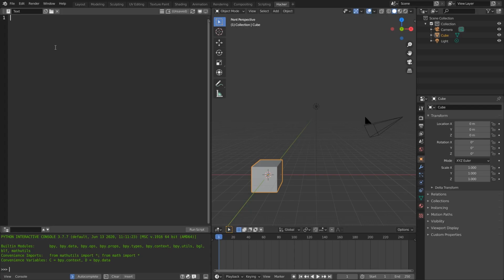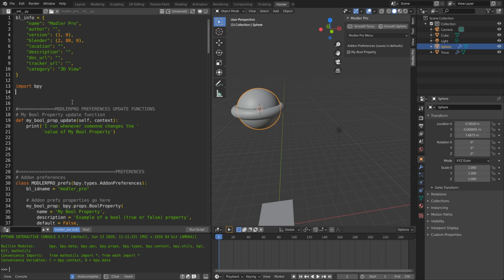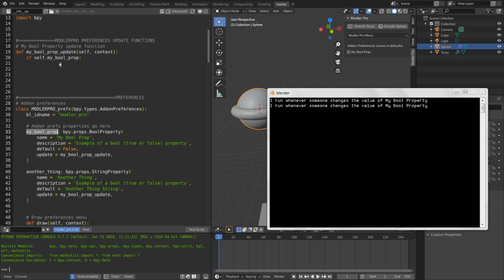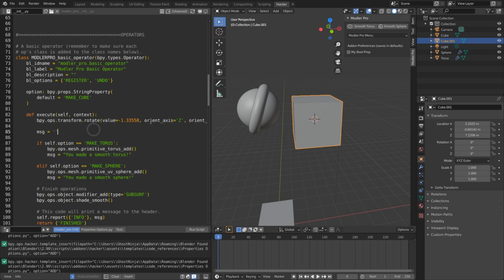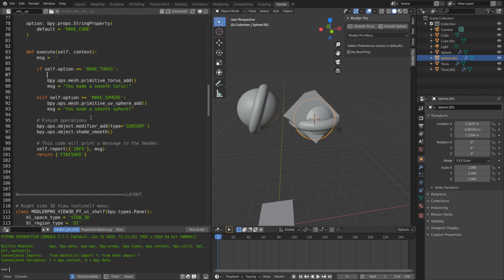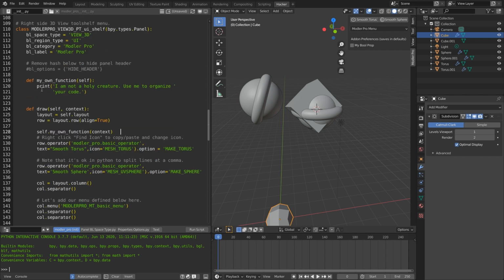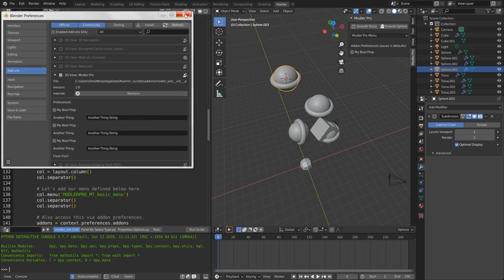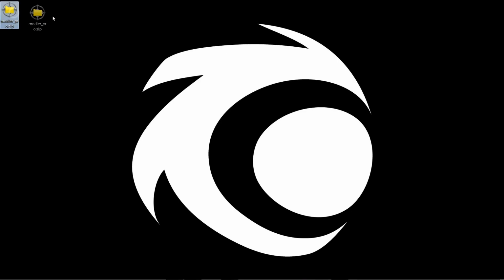Make A Blender Addon With Hacker